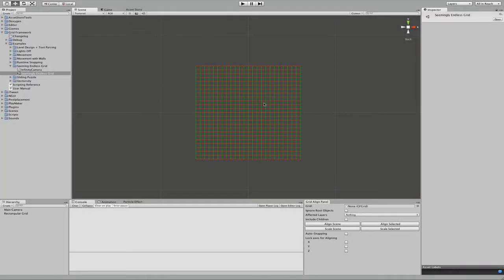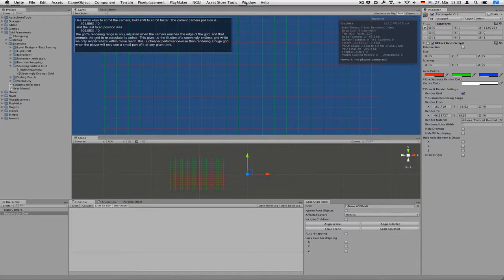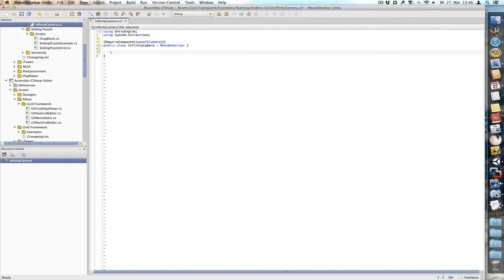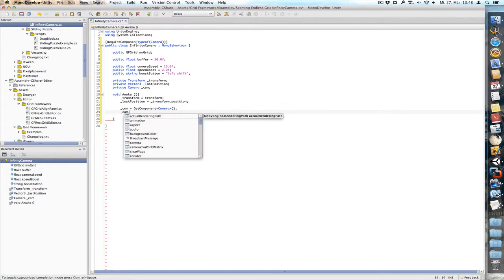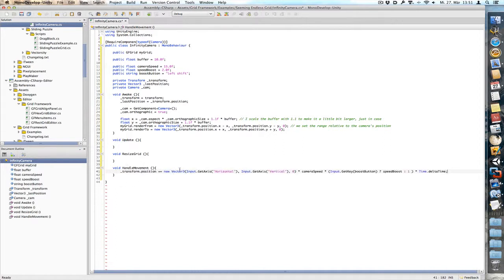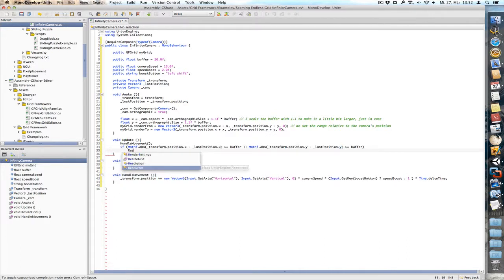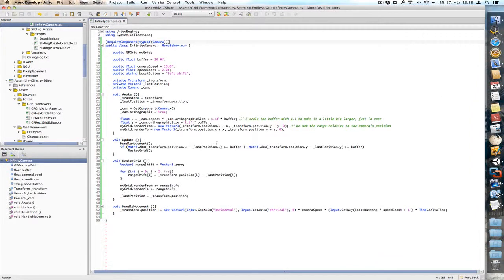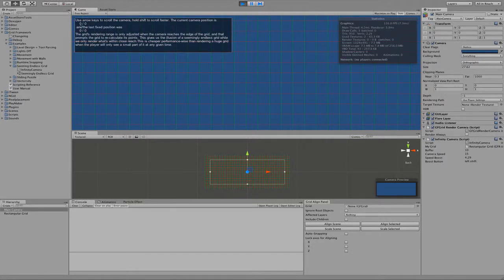Seemingly endless grids in Unity3D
A tutorial/demonstration on how to create an illusion of endless grids in Unity 3D by using the Grid Framework extension. Rather than having a huge grid, which would be expensive in performance, we use a smaller grid and change its rendering range according to the camera's position during gameplay. The script is very flexible and adapts automatically to whatever resolution or aspect ratio the user chooses.

Grid Framework is an extension for the Unity 3D game engine and is available for purchase at the Unity Asset store.